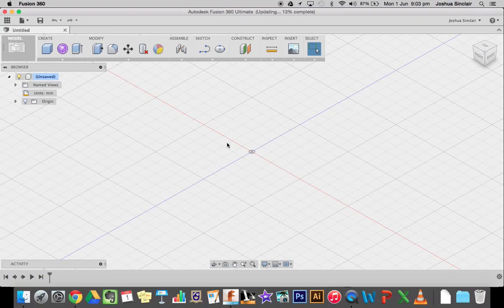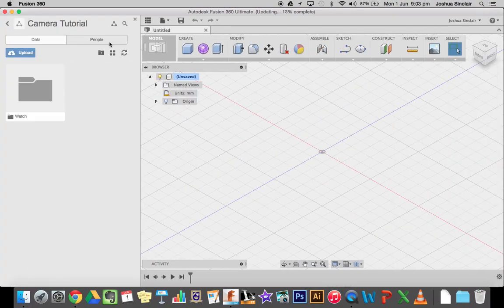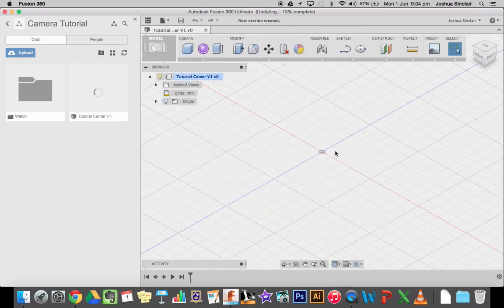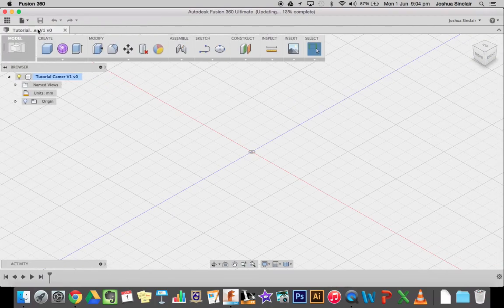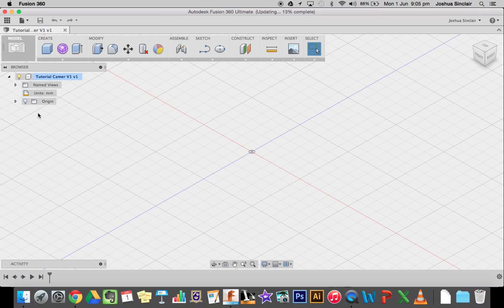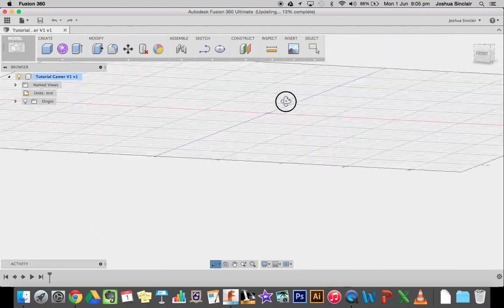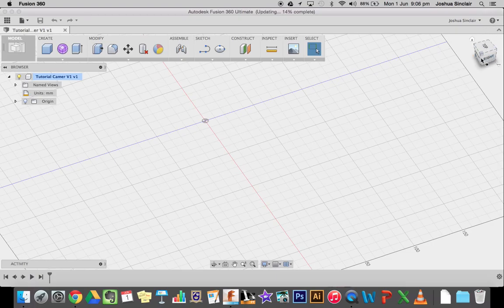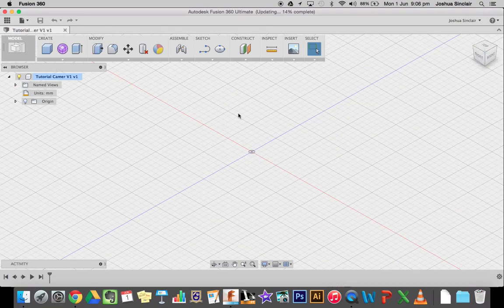1 Fusion 360 Layout and Saving